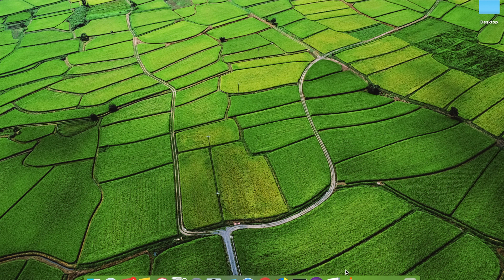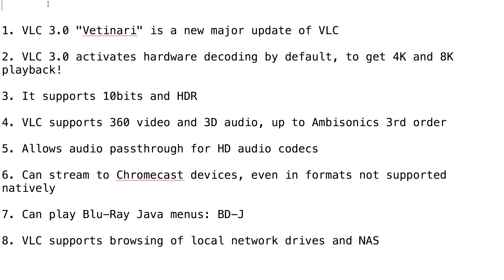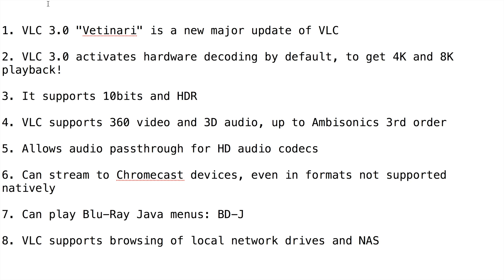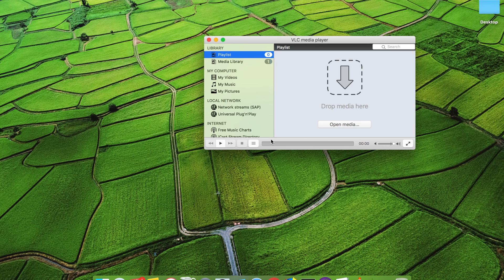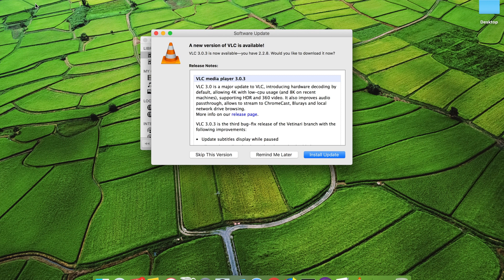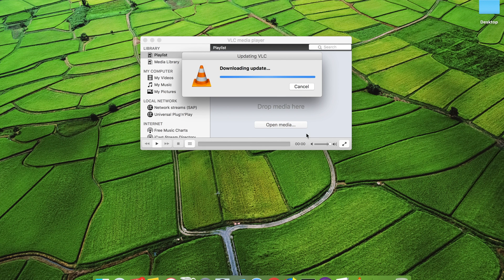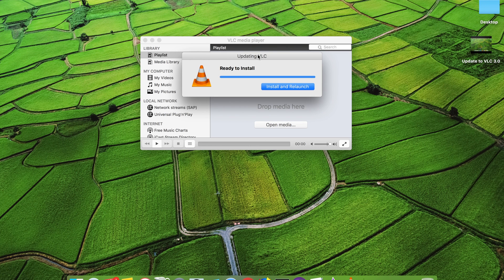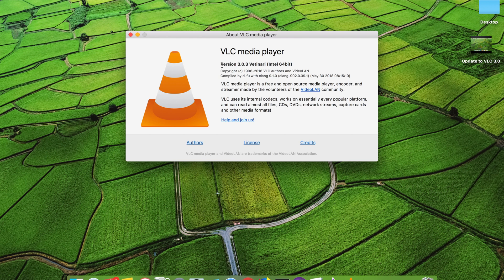Update Mac to Latest VLC 3.0 - Vetinari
How to Update VLC in Mac to get the latest major update 3.0 - Project name: Vetinari

VLC 3.0 - Vetinari Major Highlights:

1. VLC 3.0 activates hardware decoding by default, to get 4K and 8K playback!

2. It supports 10bits and HDR

3. VLC supports 360 video and 3D audio, up to Ambisonics 3rd order

4. Allows audio passthrough for HD audio codecs

5. Can stream to Chromecast devices, even in formats not supported natively

6. Can play Blu-Ray Java menus: BD-J

7. VLC supports browsing of local network drives and NAS